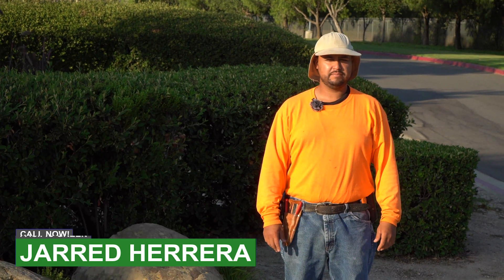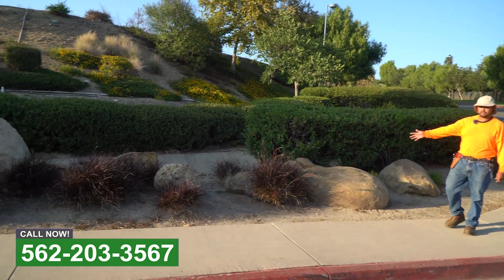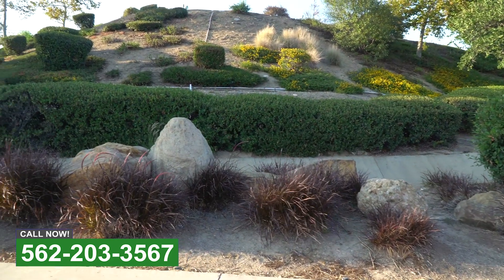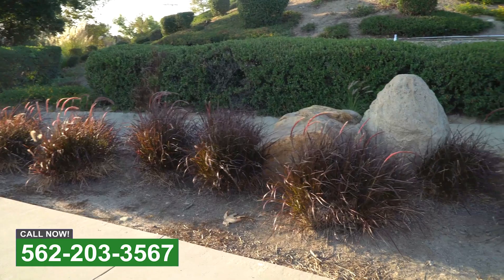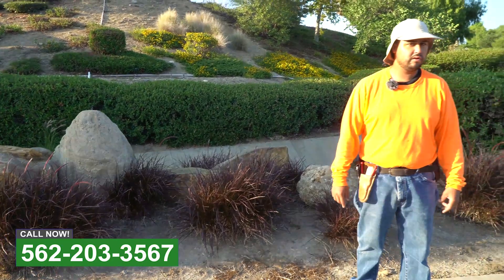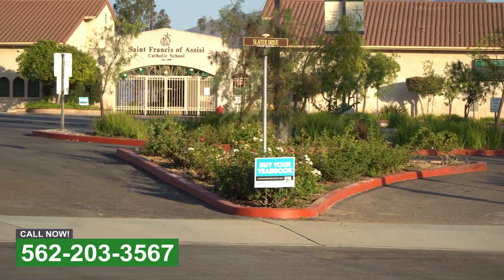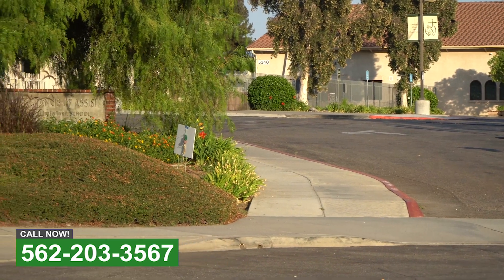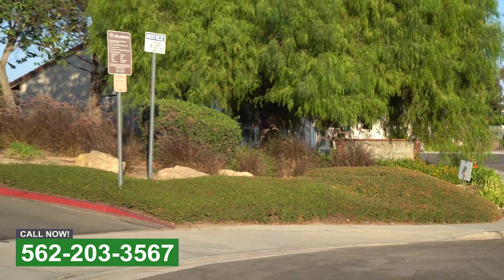Landscape Services Whittier CA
Landscape Services Brea CA
Landscaping Services Hacienda Heights CA
Landscaping Companies South El Monte CA
Landscape Companies La Puente CA
Landscape Maintenance Pico Rivera CA
Landscaping Business El Monte CA
Local Landscapers Montebello CA
Landscaping Maintenance Santa Fe Springs CA
Landscape Business Rosemead CA
Pool Landscaping Monterey Park CA
Residential Landscaping La Habra CA
Local Landscaping Companies La Mirada CA
Landscape Close To Me Downey CA
Commercial Landscapers West Covina CA
Commercial Landscaping Companies San Gabriel cA
Commercial Landscaping Services Temple City CA
Landscape Maintenance Services Norwalk CA
Commercial Landscape Companies Rowland Heights CA
Commercial Landscape Services Los Angeles CA
Commercial Landscaping Company Baldwin Park CA
Residential Landscapers Bell CA
Landscaping Commercial City Of Industry CA
Residential Landscaping Company Bell Gardens CA
Residential Landscape Maintenance Alhambra CA
Landscaping Maintenance Services Arcadia CA
Commercial Landscape Company Buena Park CA
Commercial Landscape Maintenance Companies Fullerton CA
Commercial Landscape Installation Maywood CA
Commercial Landscaping Maintenance Walnut CA
Commercial Landscape Construction Covina CA
Los Angeles County CA

For more information on getting your phones to ring, call:
Online Website Marketing